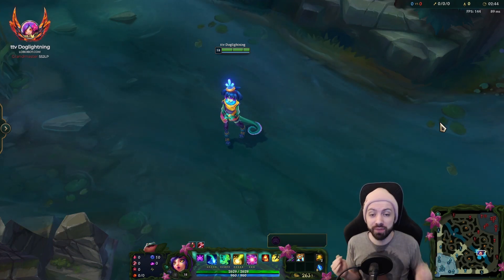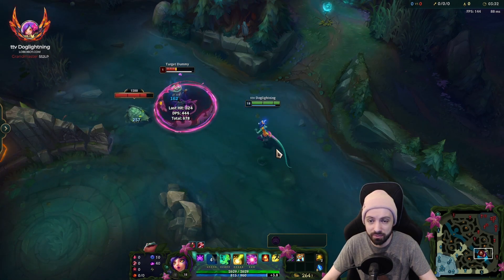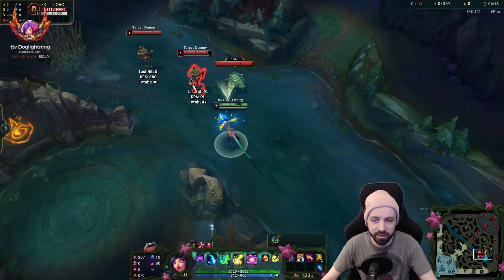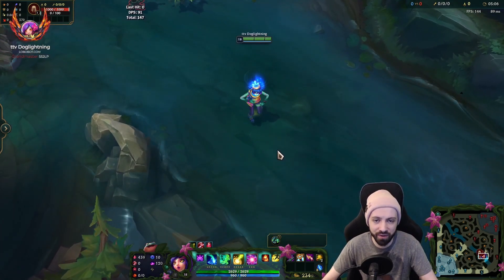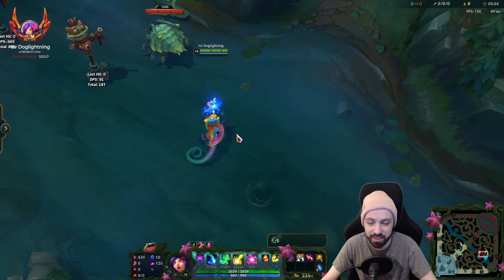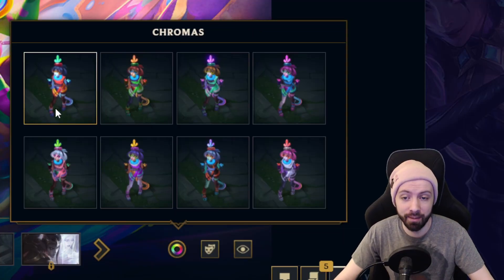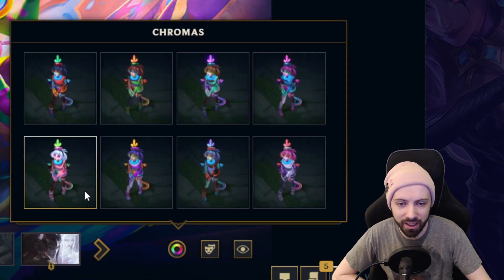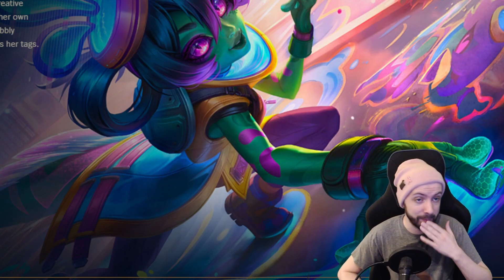STREET DEMON NEEKO SKIN -- RANK 1 NEEKO THOUGHTS!